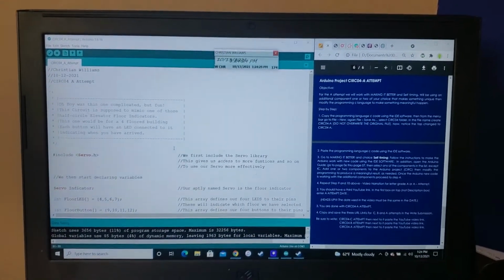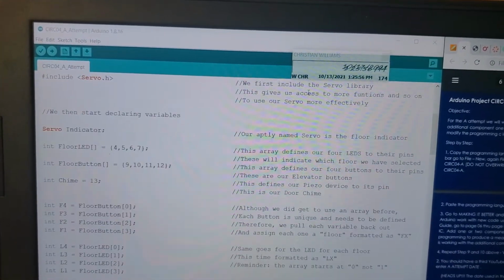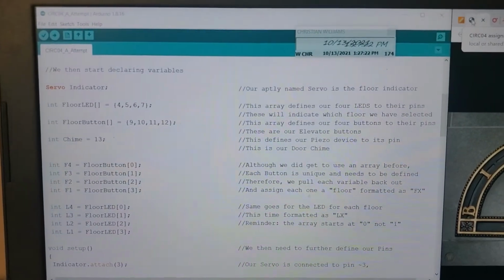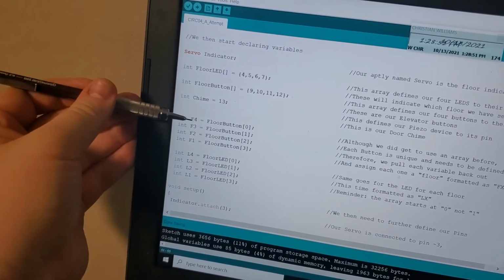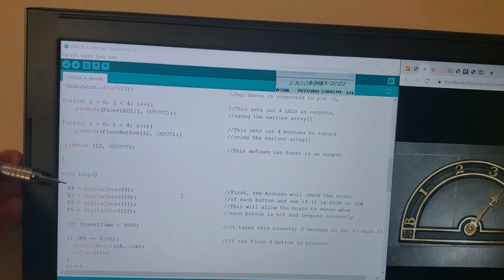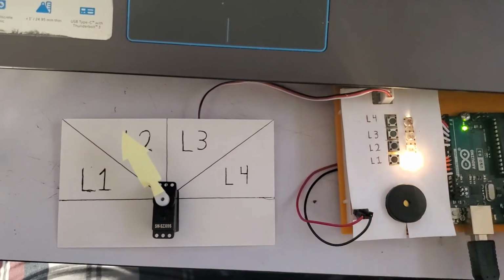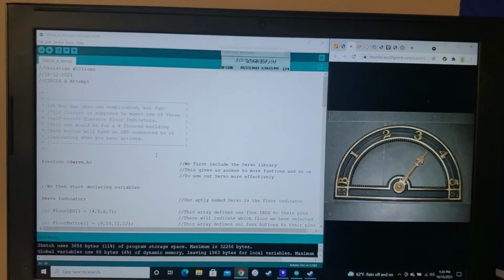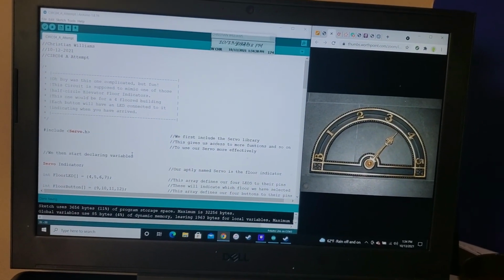CIRC04 A Attempt 10/13/2021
CODENAME: ELEVATOR

Time to make one of those old timey Elevator panels for the imaginary Arduino Office!

7:00 to see the actual circuit
This circuit has a lot going on on its breadboard, a Servo to indicate which floor you are on, 4 buttons each set to its own floor and LED, and a chime to let you know when you have arrived.

As a bonus, I learned a little more about how to use Arrays when programming.